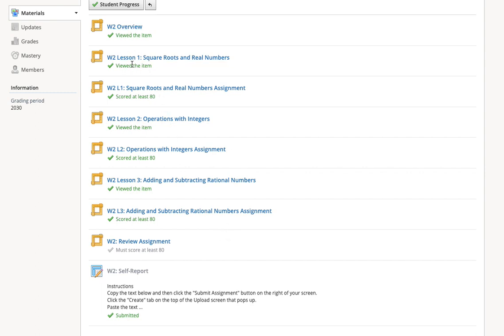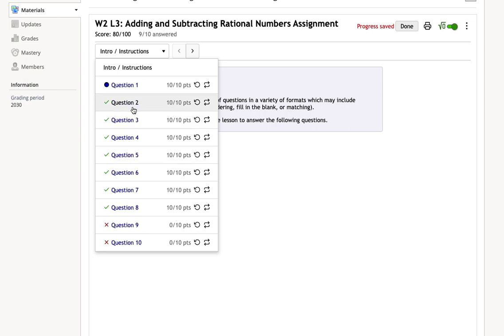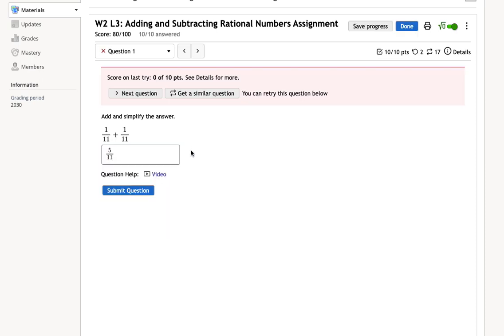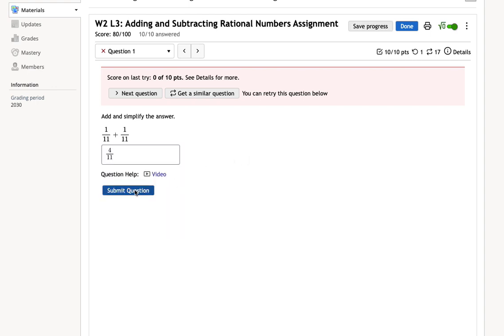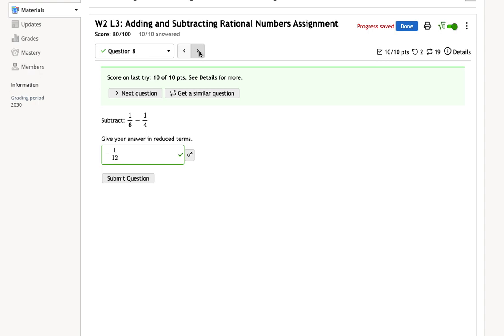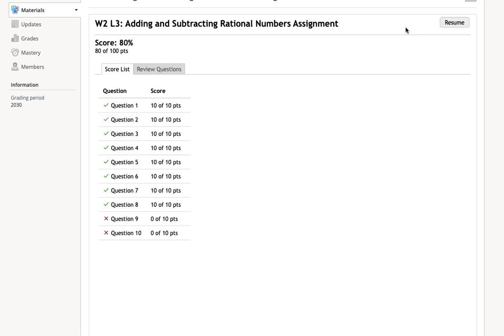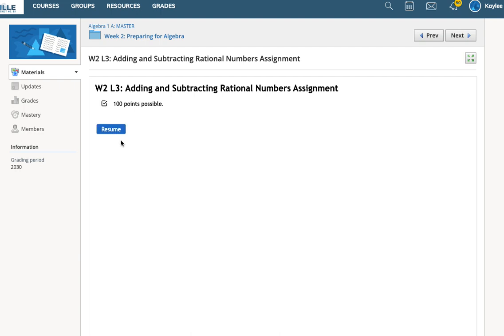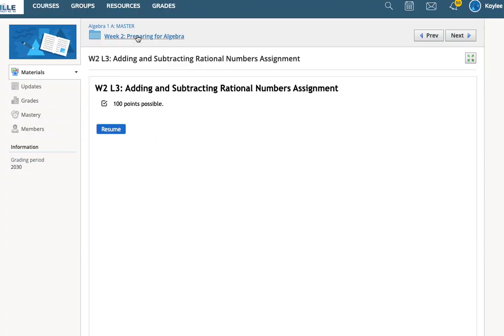My Open Math Assignment Tutorial